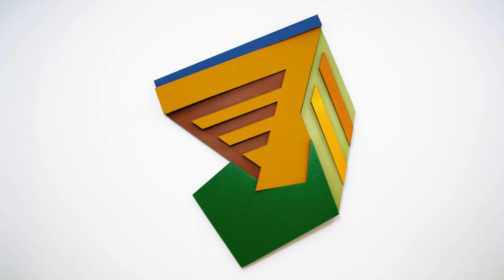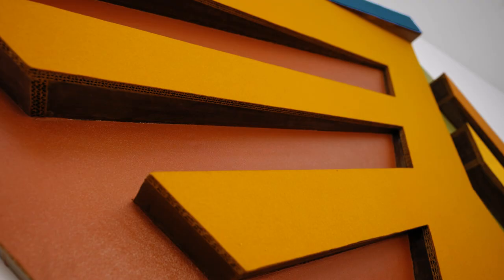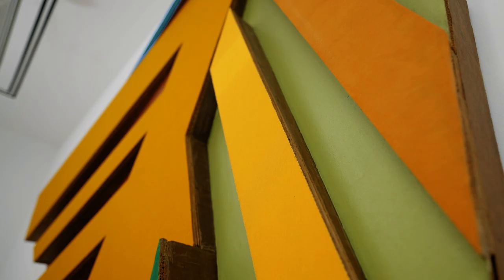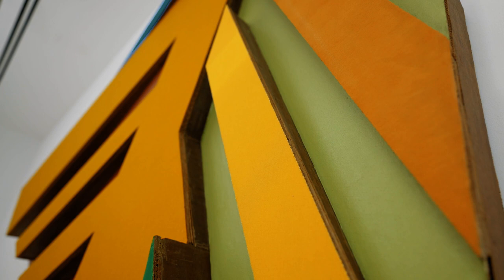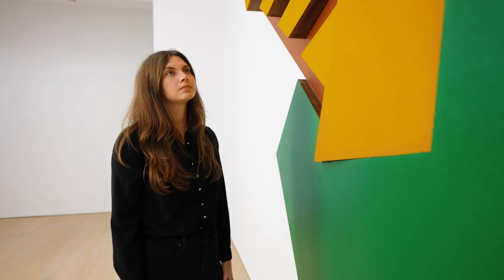Frank Stella - 'Jarmolince III' | New York | November 2021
'Jarmolince III' from 1973 belongs to Frank Stella’s celebrated series of sculptural paintings called the Polish Villages.  Using his quintessential flat blocks of color first employed in the artist’s concentric squares and polygon paintings of the 1960s, Stella takes these bands of color and intersects them in relief form.